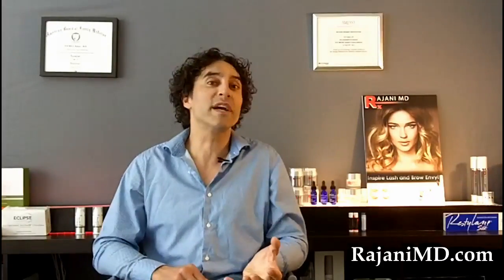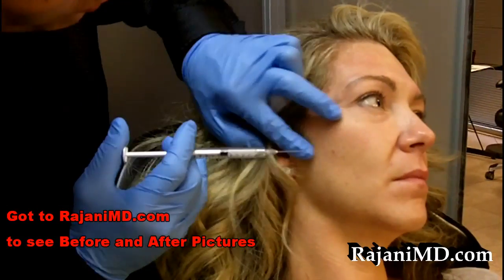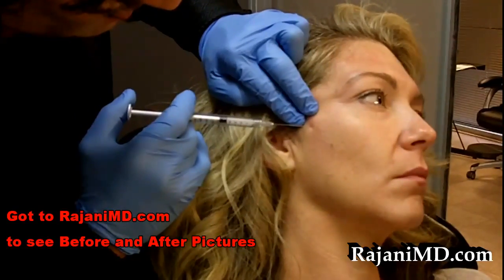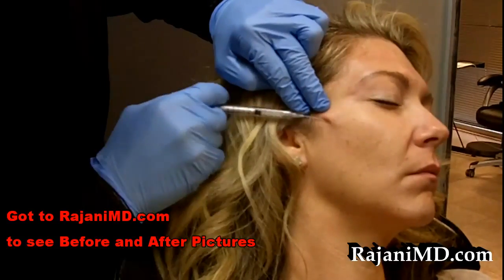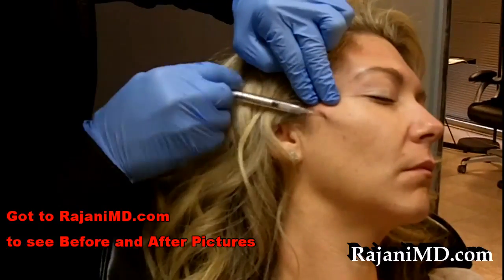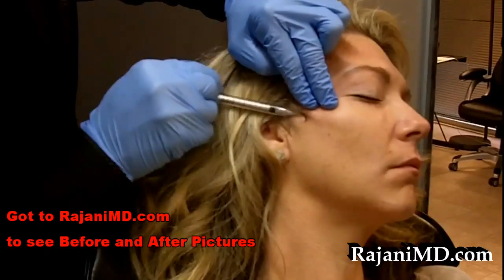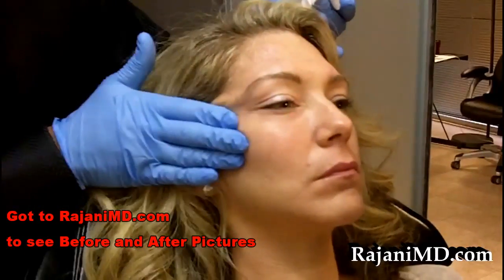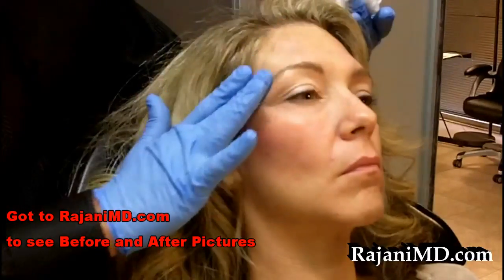Cheeks in a Tube-Dr Rajani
--Phone-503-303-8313--Watch instant cheeks with Bellafill with Dr Rajani.Voluma is also discussed. Allergan uses Vycross technology for long lasting 2 year duration. Bellafill dermal filler injected with the dermasculpt microcannula lasts 7-10 years.Volbella and Volift use vycross also. Creating beauty often starts with a high cheek filler which also defines the jawline and eye areas.For more information follow him or on facebook for weekly helpful tips.